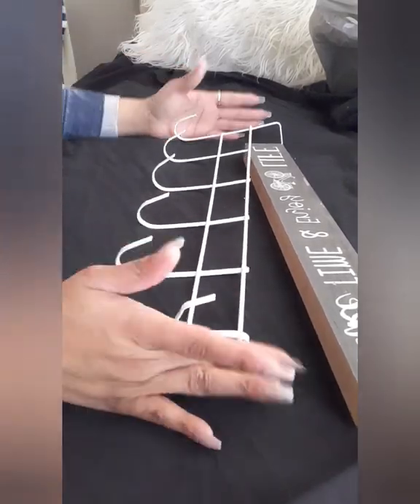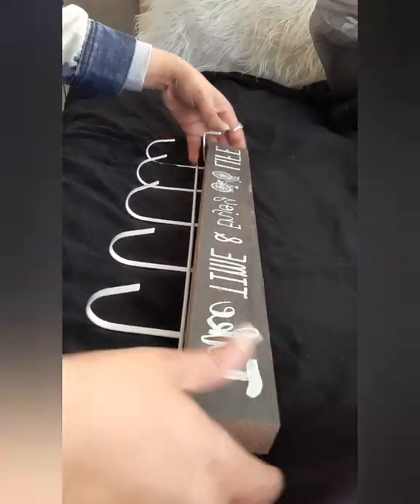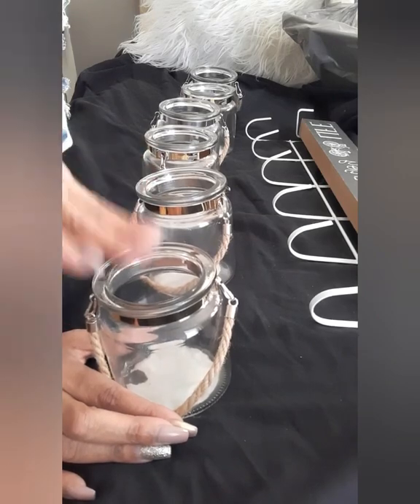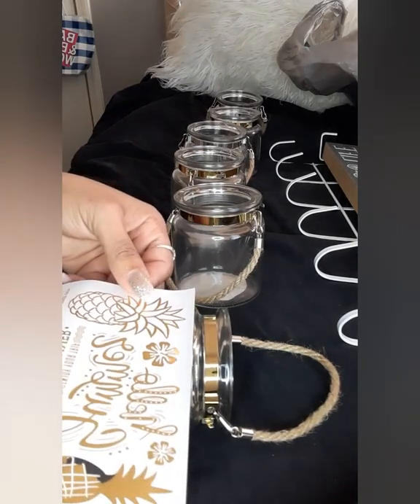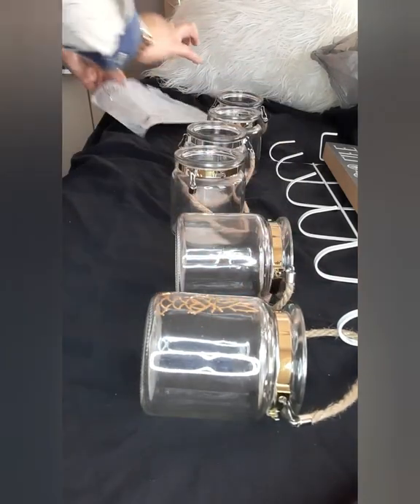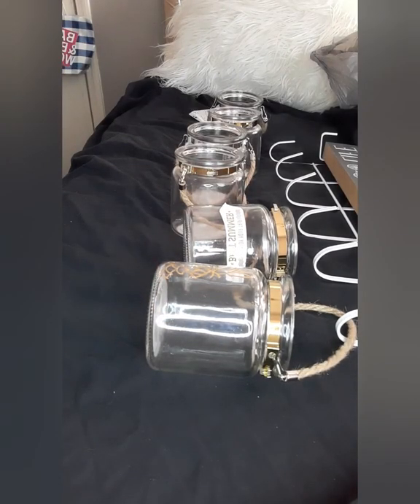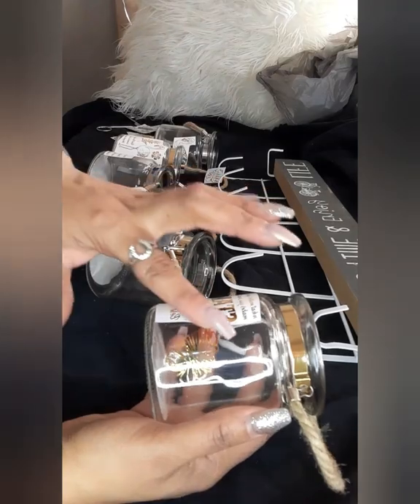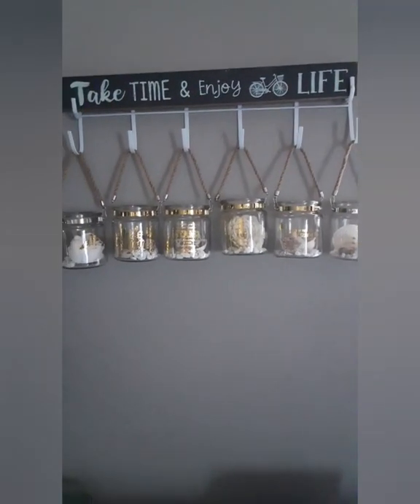Quick And Easy Wall design